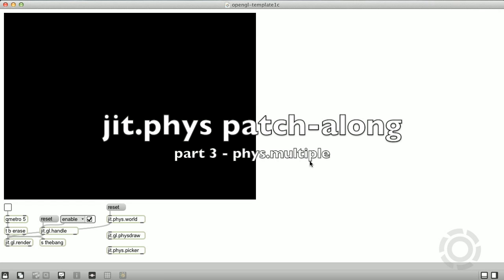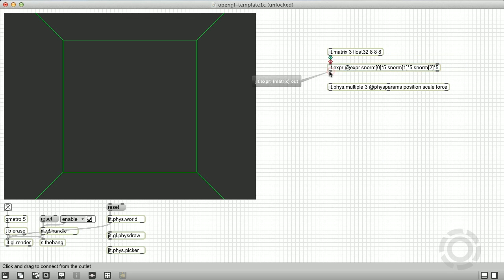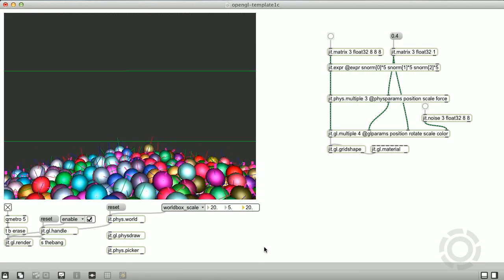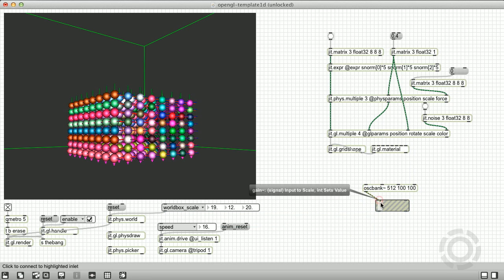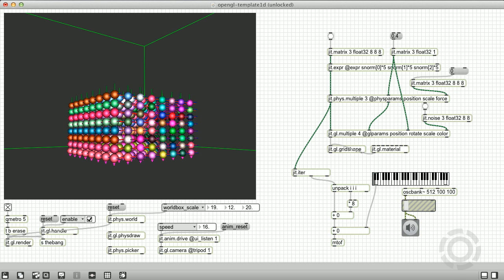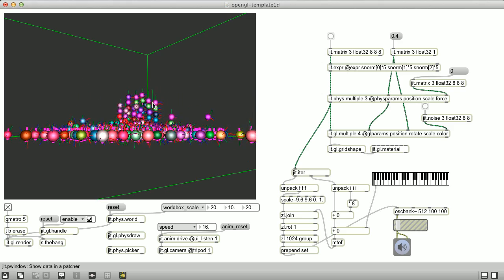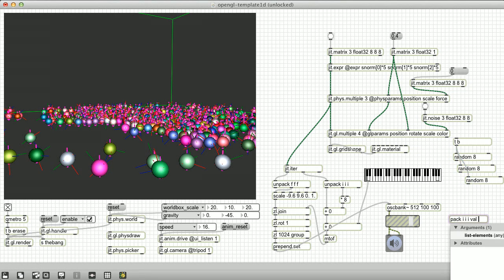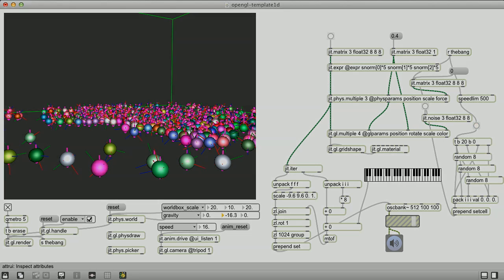jit.phys Patch-along, Part 3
The third video in the Physics Patchalong series takes you through creating a multitude of rigid bodies and using them to control a polyphonic synth.  Follow along as Rob Ramirez goes through the creation of a fully functional physics simulation.